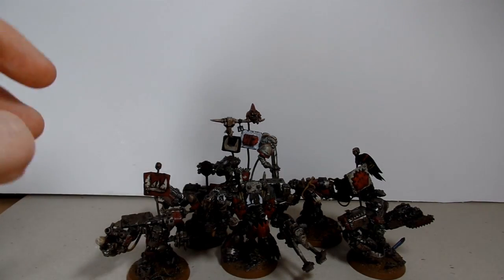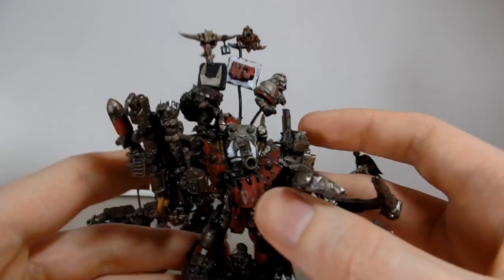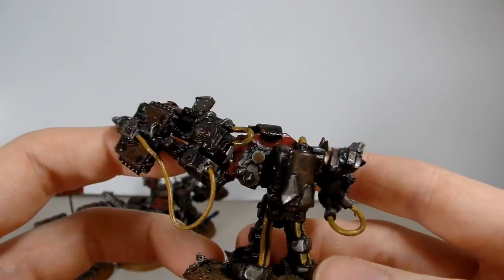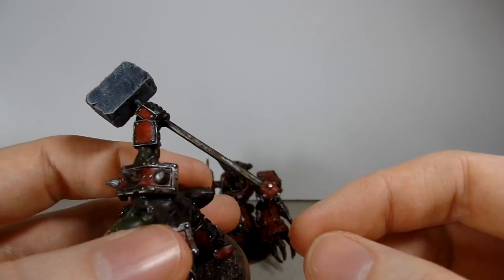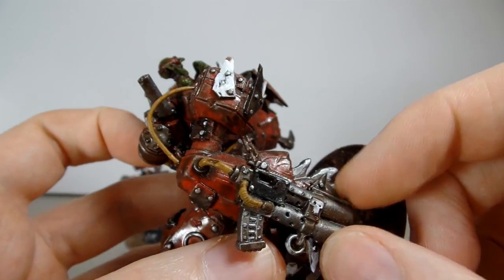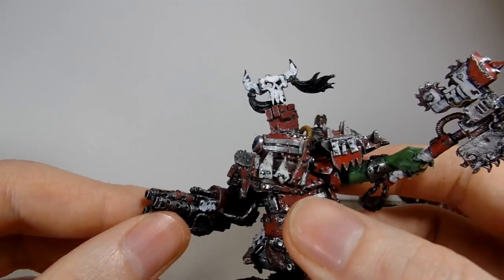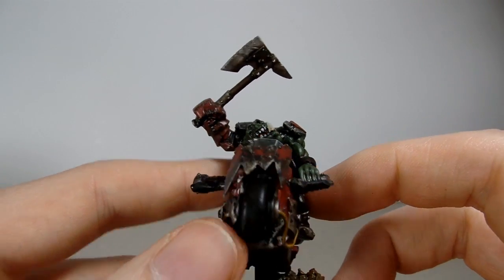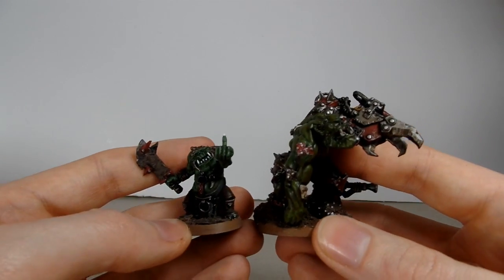Toys converted to 40k Ork Miniatures